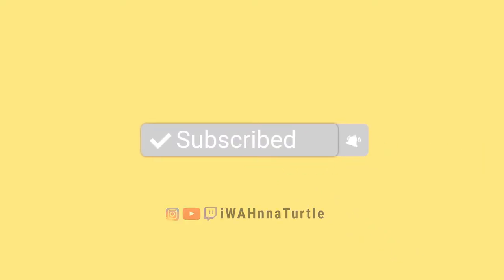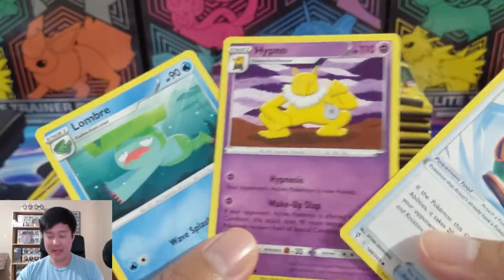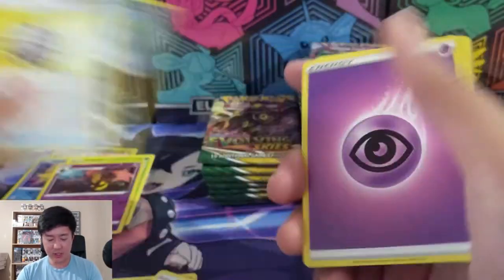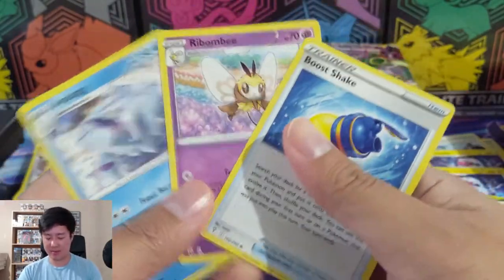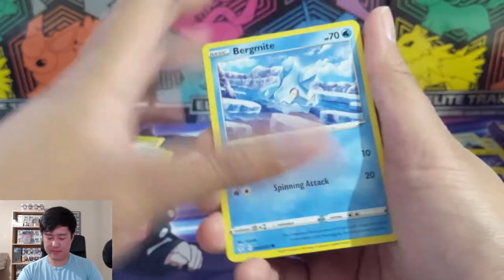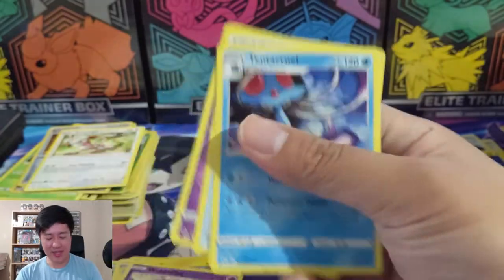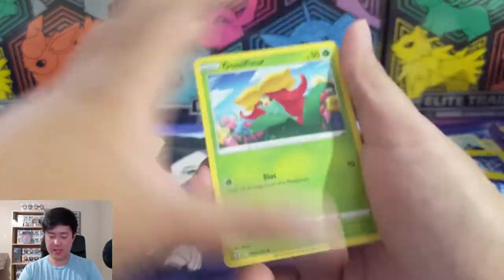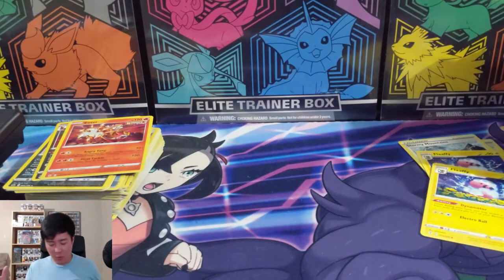Evoling Skies 1st Box Break = Strong start for the set!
Where do I buy Pokemon products? GAMENERDZ!!